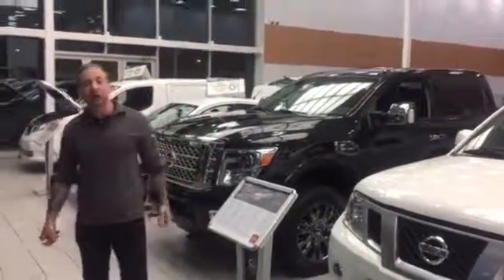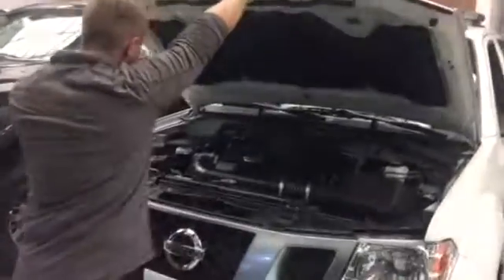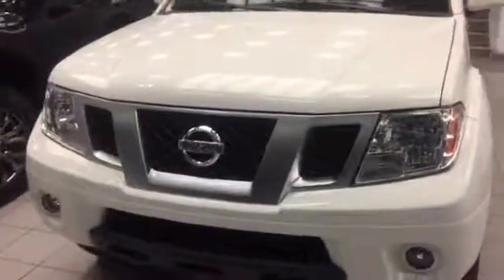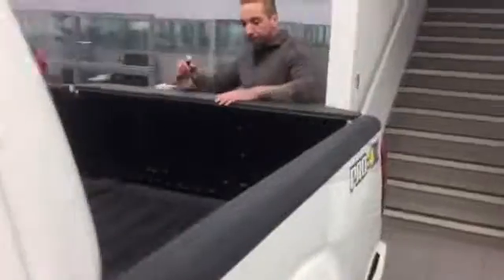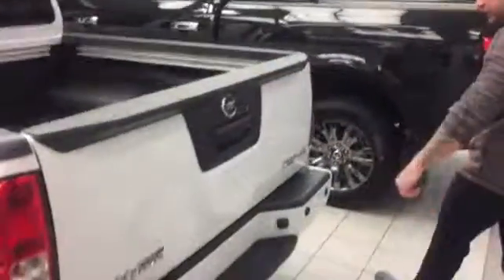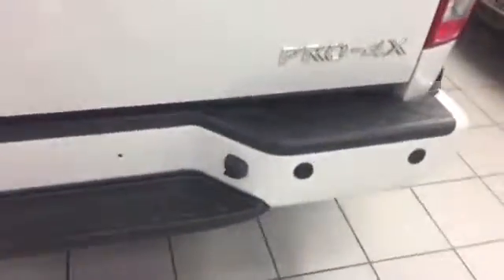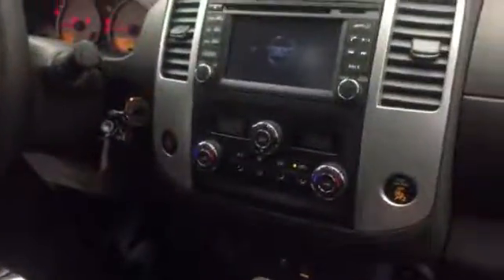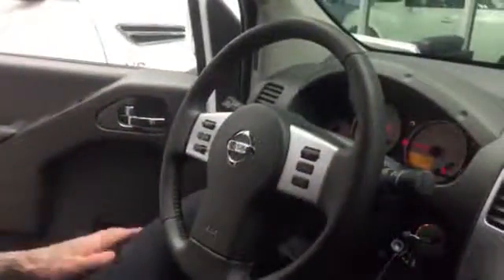Here is the truck